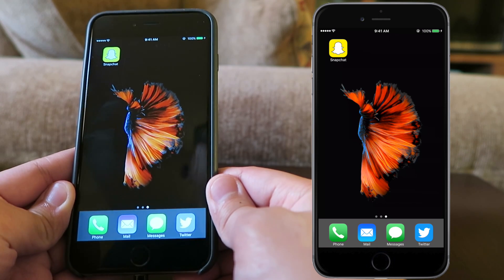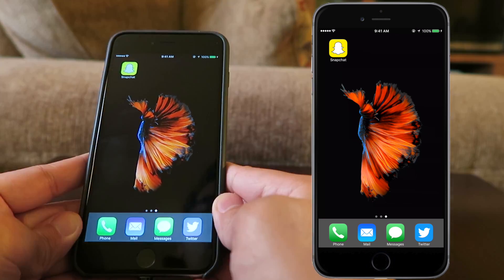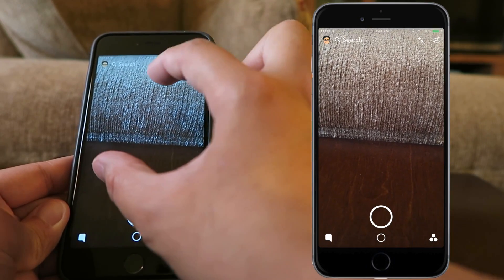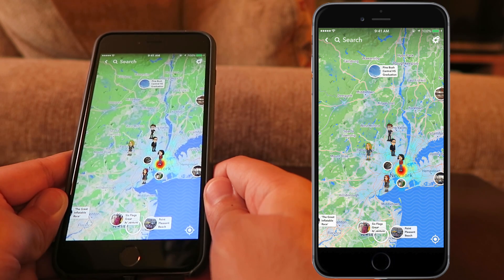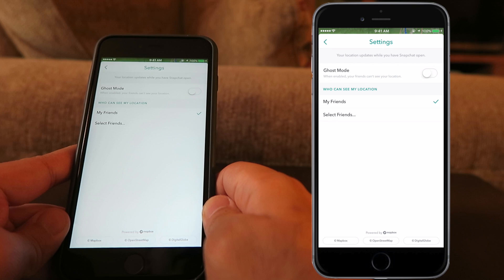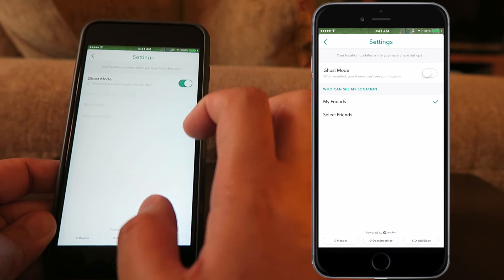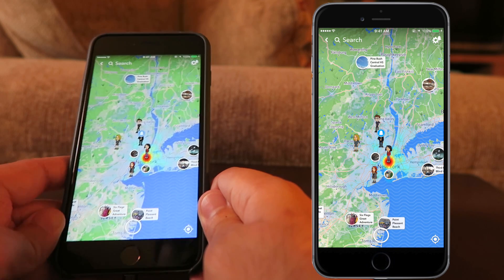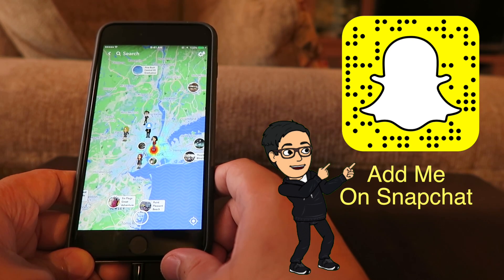Snapchat: How to use Snap MAP & How to Ghost Mode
In this Snapchat Tutorial, I teach you how to use the Snap Map from snapchat update versions 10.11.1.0 I also teach you how to go on Ghost Mode!